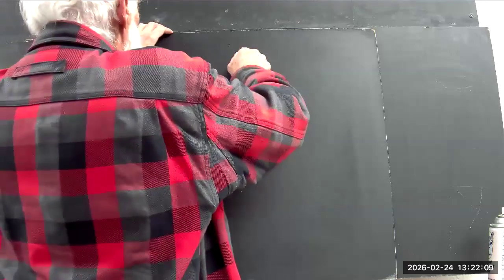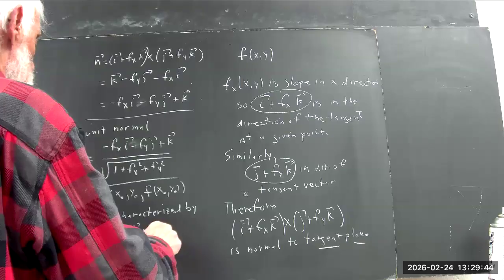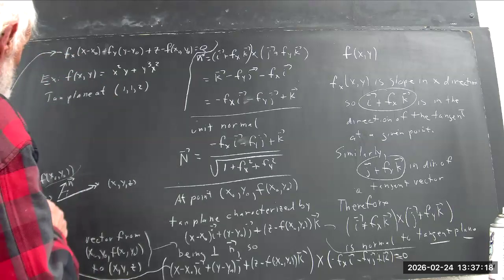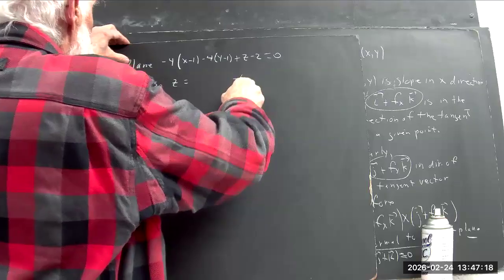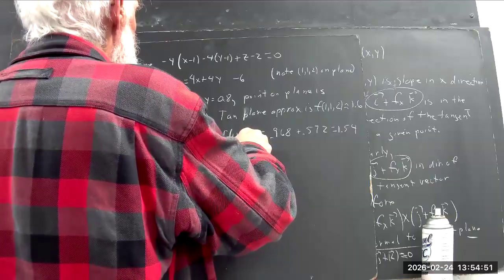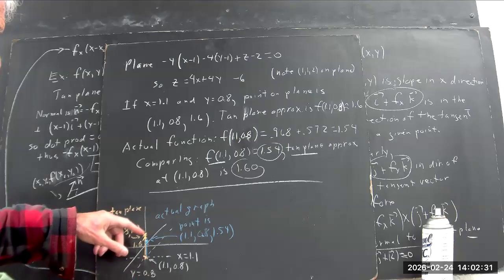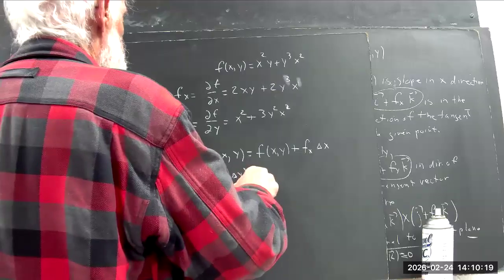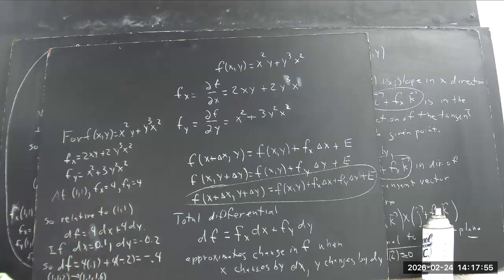dagmult_260224_tangent_planes_and_total_differential__